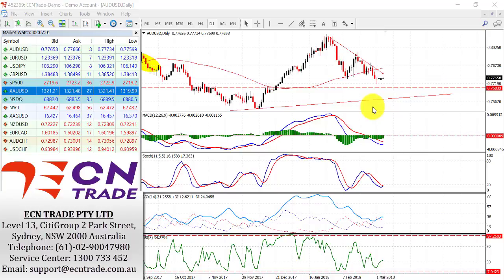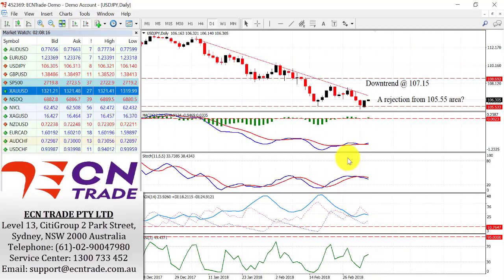ECN Trade Technical Webinar 6 Mar 2018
The tone of the Australian Dollar had a mixture of influences over the last few trading days, keeping the overall challenges for the bulls and bears relatively occupied.